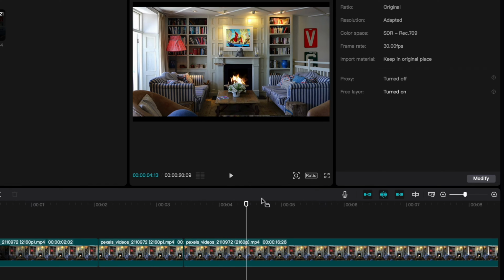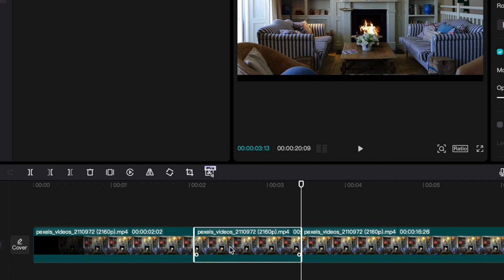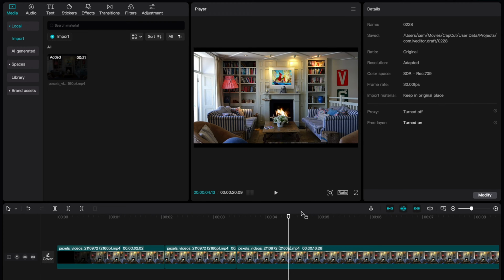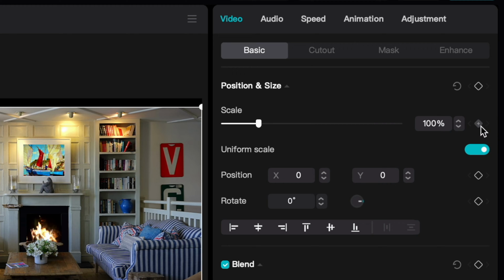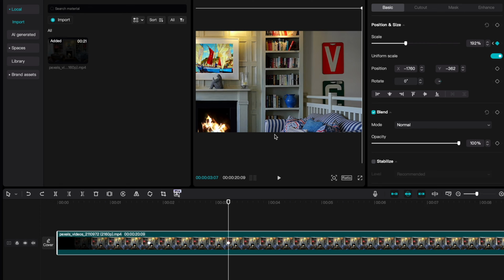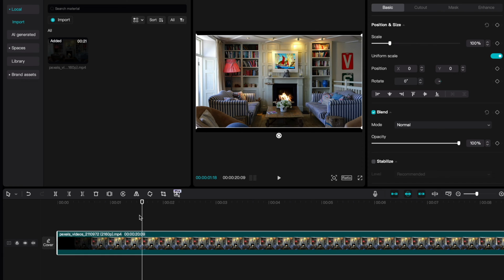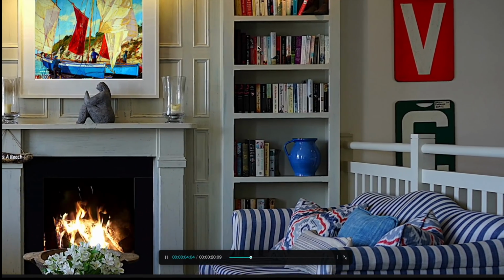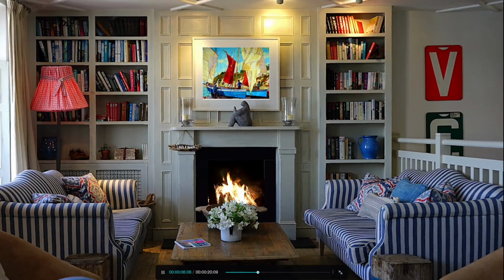How to Zoom in CapCut? (Smooth Zoom Effect for PC / Mac)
Learn how to zoom in CapCut. In this video, we'll cover different zoom options in CapCut (instant Zoom, Smooth Zoom Effects in CapCut with Zoom in/out) both for PC and Mac users.

Key Highlights of the Video:
Introduction to Zoom in CapCut: Learn the fundamentals of zooming in and out in your videos using CapCut, perfect for both PC and Mac users.

How to Zoom In and Out on CapCut: Discover the tricks to smoothly zoom in and out, adding depth and interest to your video content.

Adding the Zoom Effect in CapCut: Get detailed instructions on how to add zoom effects in CapCut, allowing you to focus on specific elements of your video or create dramatic entrances and exits.

CapCut Zoom Effect (PC / Mac): Whether you're editing on a PC or a Mac, this tutorial ensures that you have all the information you need to create stunning zoom effects seamlessly.

By the end of this tutorial, you'll be equipped with the knowledge to incorporate smooth zoom effects into your CapCut projects, making your videos stand out and capture your audience's attention.